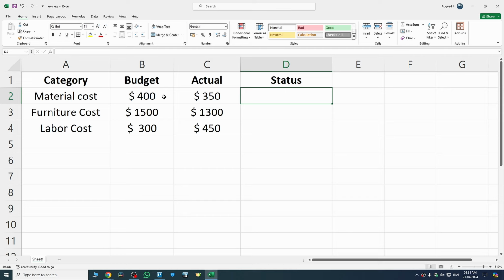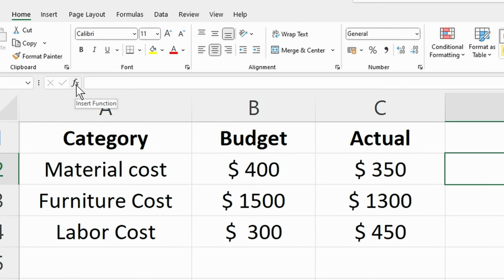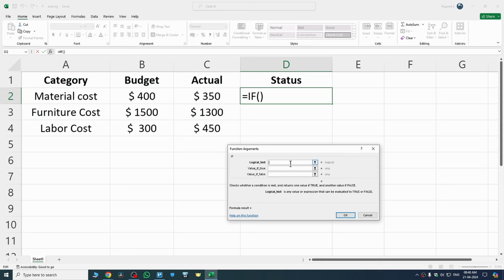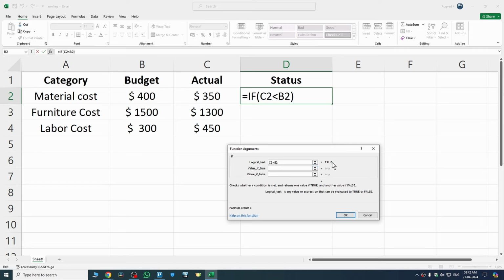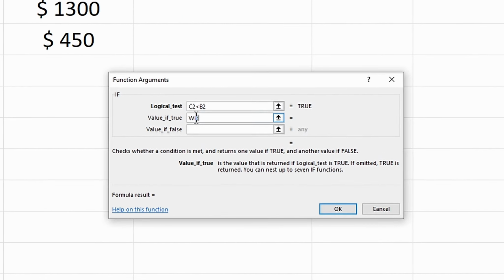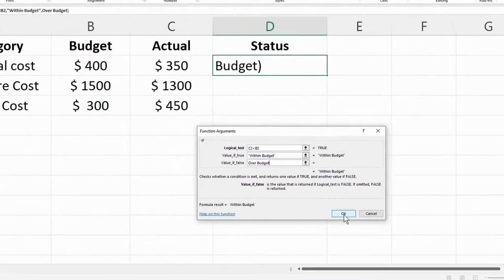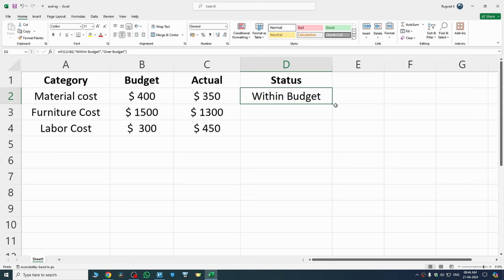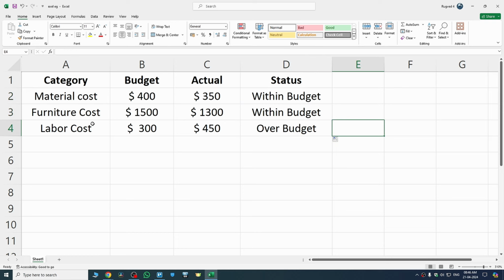How To Use The IF Function in Excel (Complete Guide)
How To Use The IF Function in Excel

In this microsoft excel tutorial for beginners, you will learn method of How to use IF, AND, OR functions in Excel and also there is lot of confusion regarding how to use the IF function in microsoft excel, The IF function allows you to make logical comparisons between a value and what you expect. An IF statement can have two results. The first result is if your comparison is True, the second if your comparison is False.